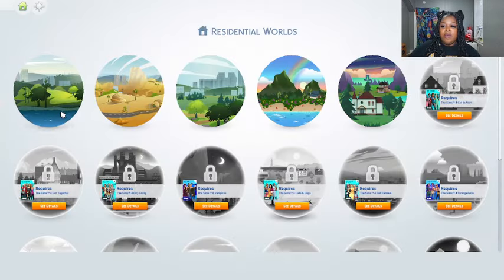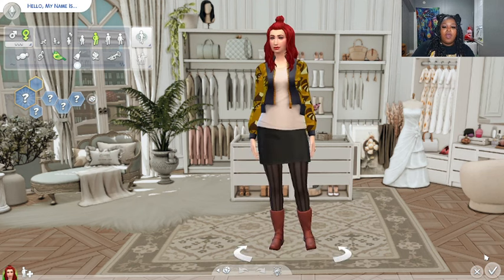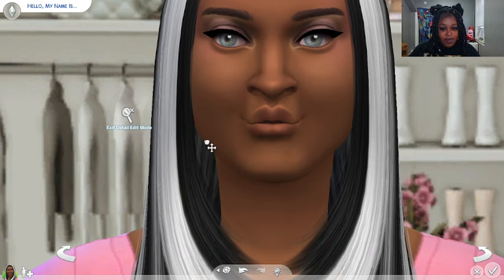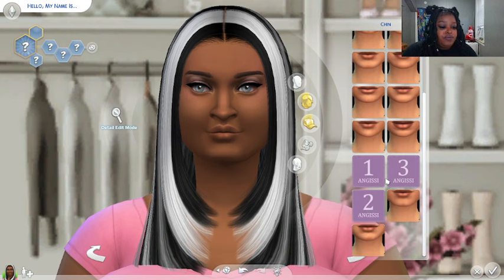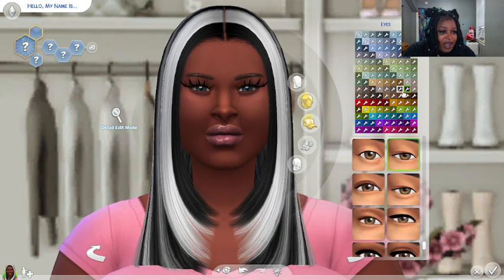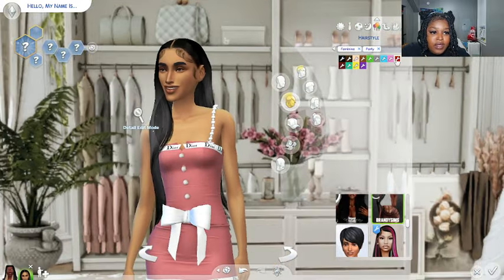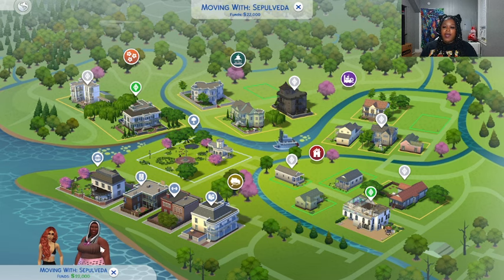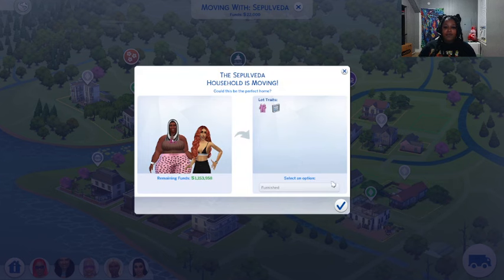✨MAKING NEW SIMS Baddies|| Rollie & Ahna